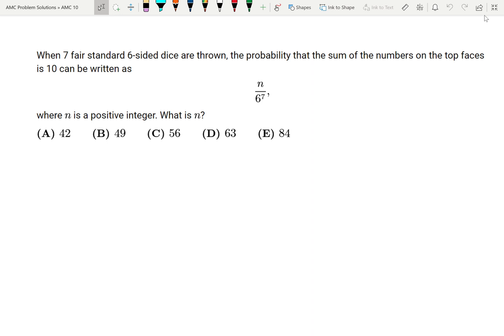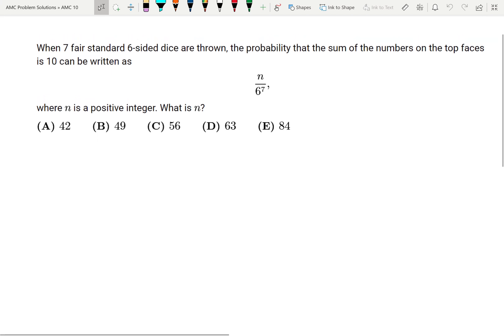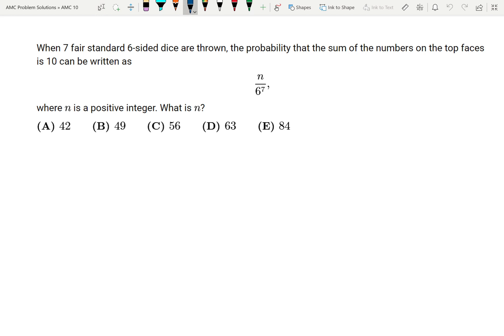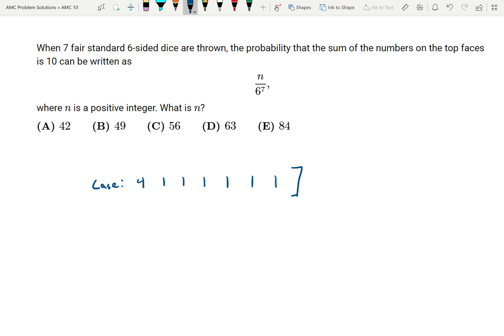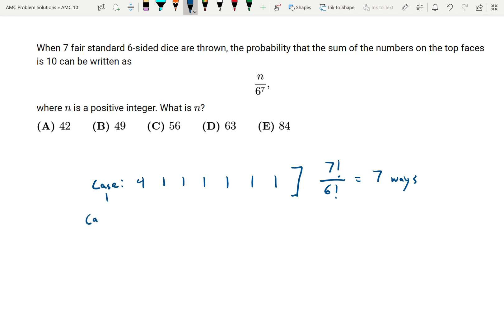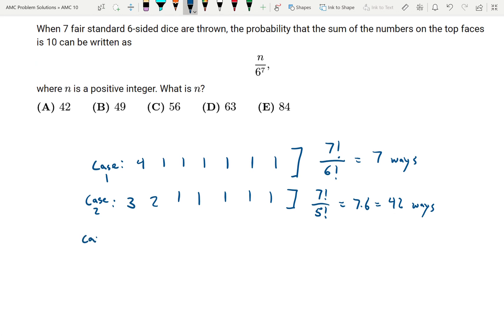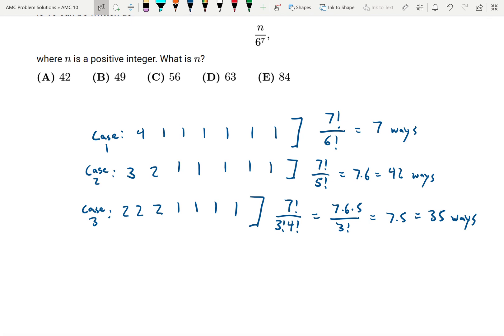American Math Competition | 10th Grade | 2018 Problem 11